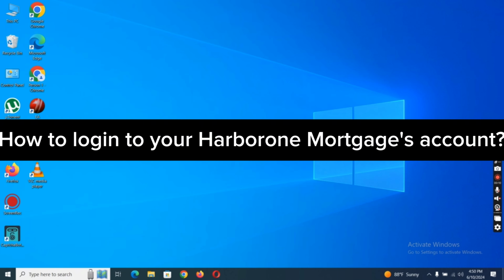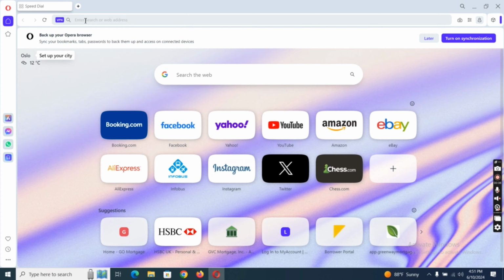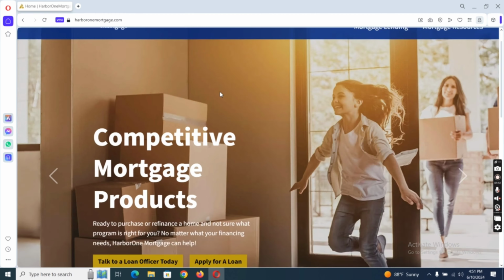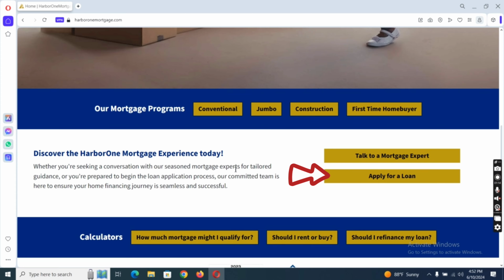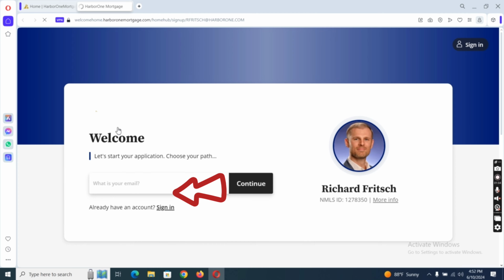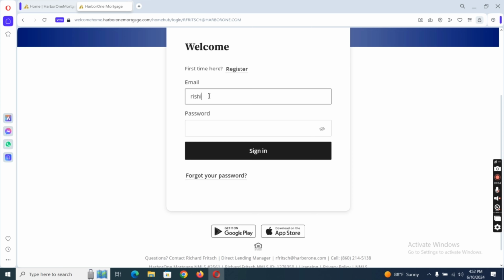Sign in HarborOne Mortgage: How to Login to Your HarborOne Mortgage Account? 2024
In this video, we'll show you how to easily log in to your HarborOne Mortgage account. Whether you're a new user or need a refresher, our step-by-step guide will help you access your account quickly and securely. Managing your mortgage online has never been easier!